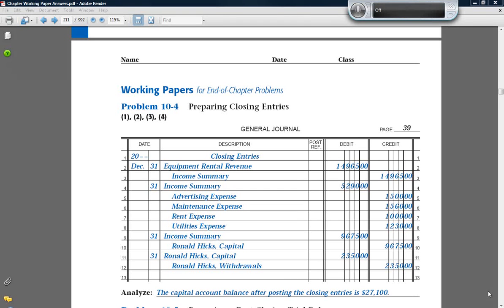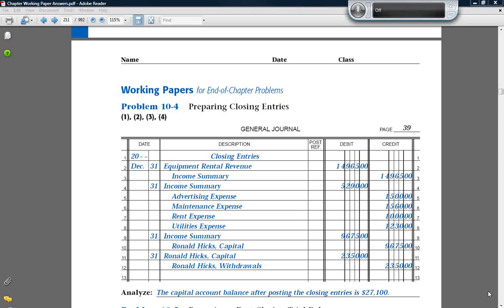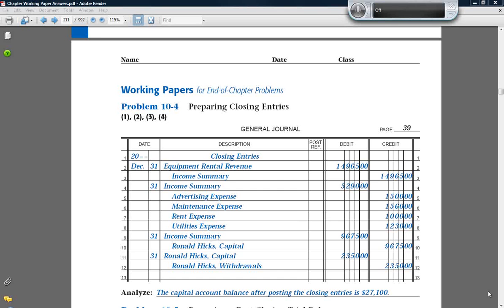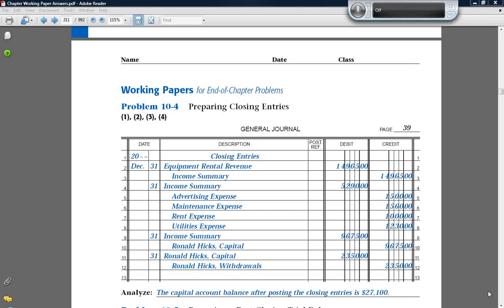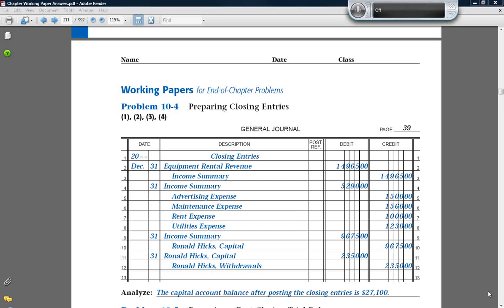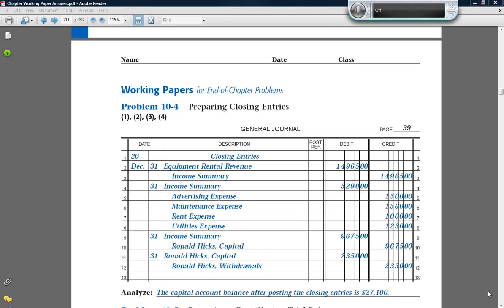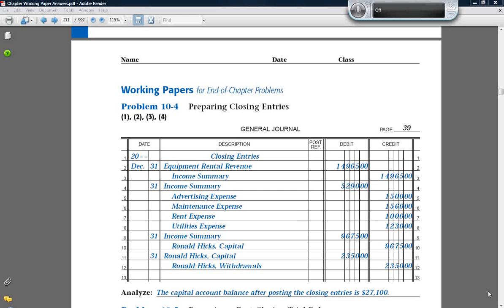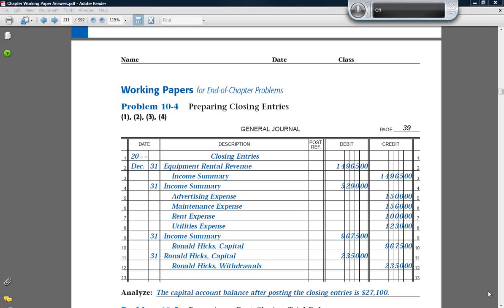Accounting Chapter 10-4